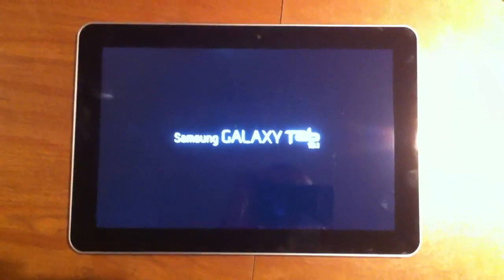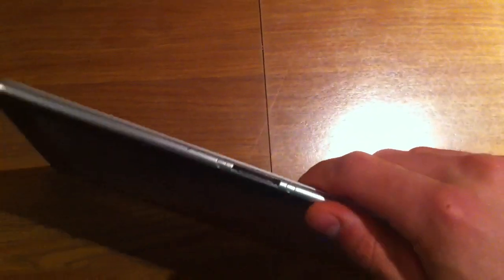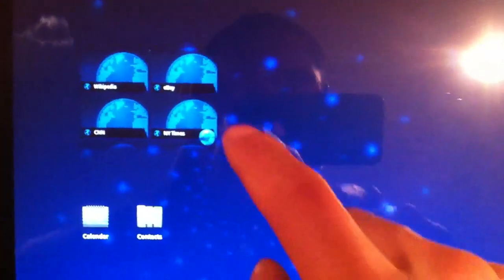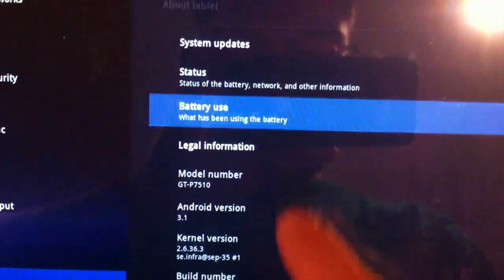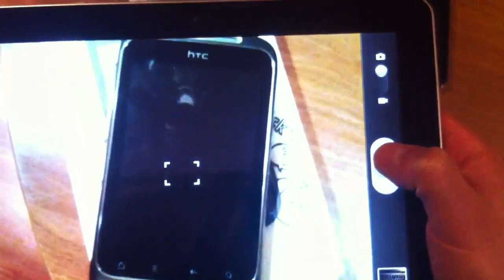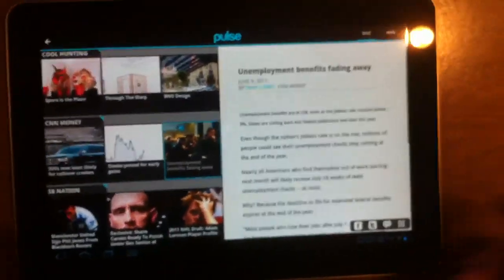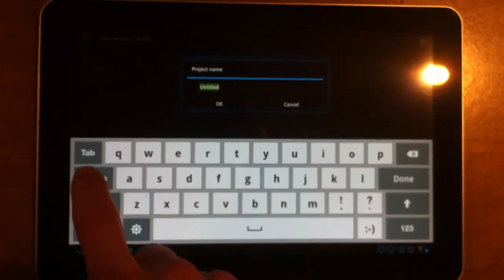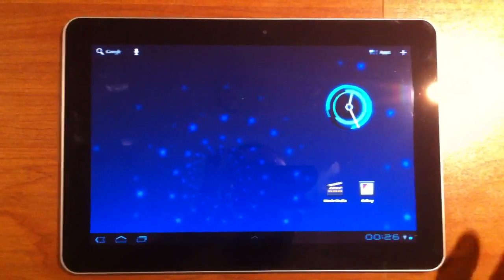Samsung Galaxy Tab 10.1 Hardware Overview